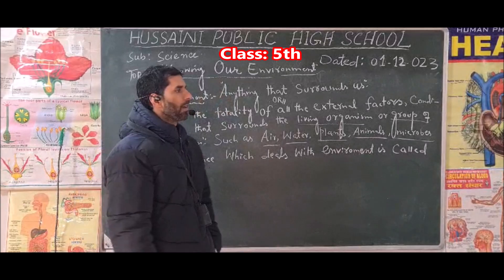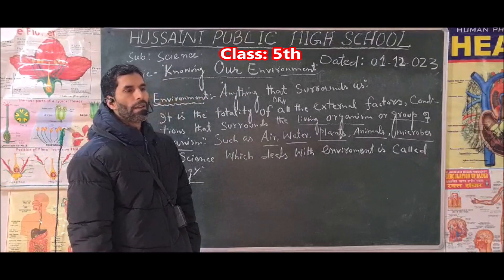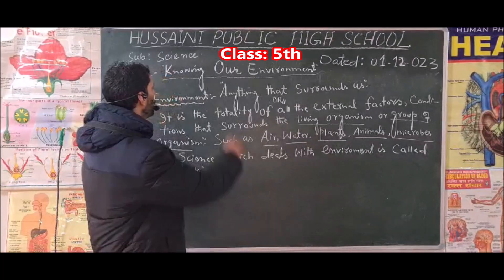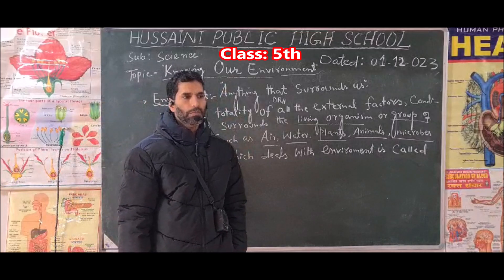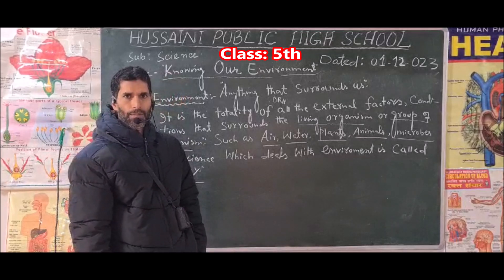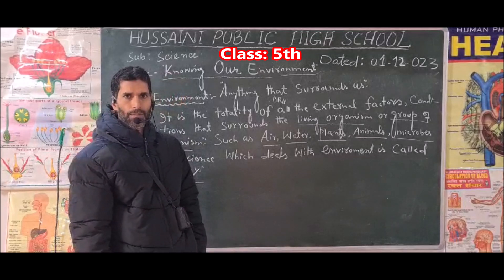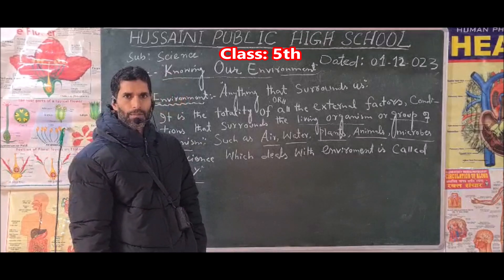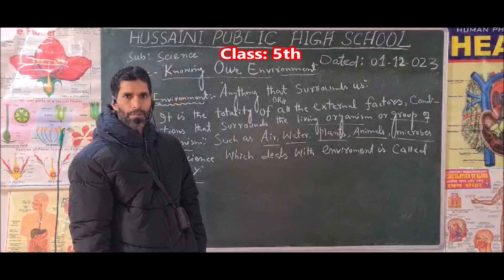5th Class Our Environment Hussaini School Srinagar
the surroundings or conditions in which a person, animal, or plant lives or operates.